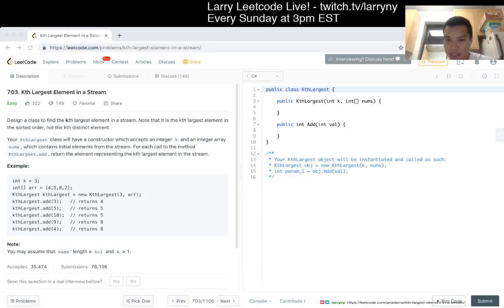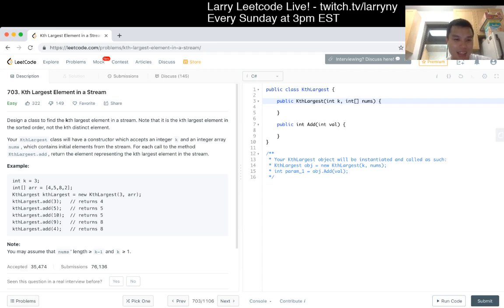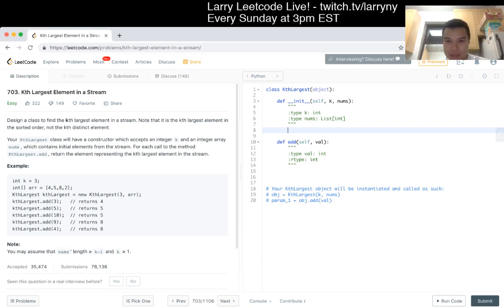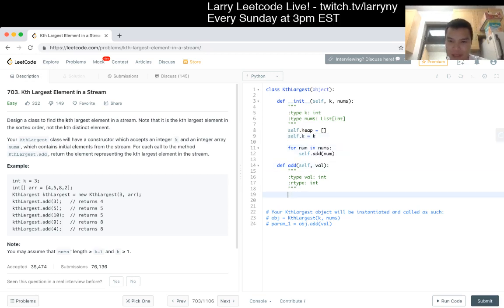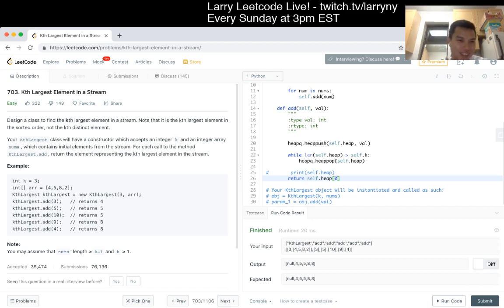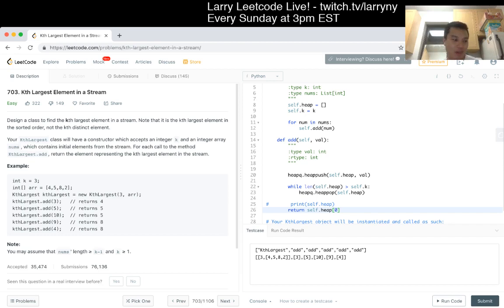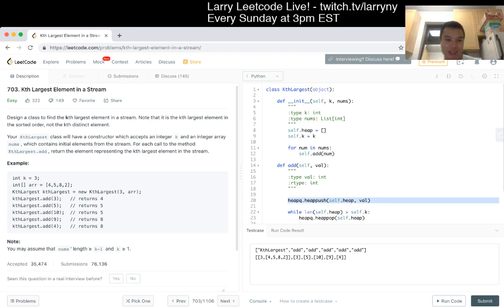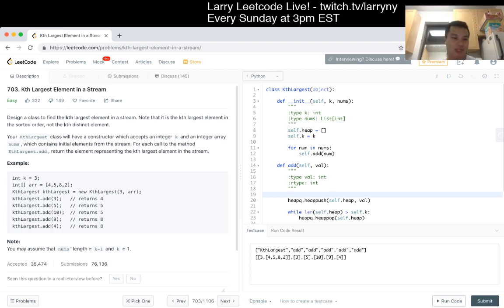703. Kth Largest Element In A Stream (Leetcode Easy)